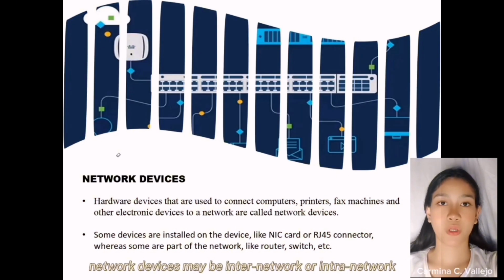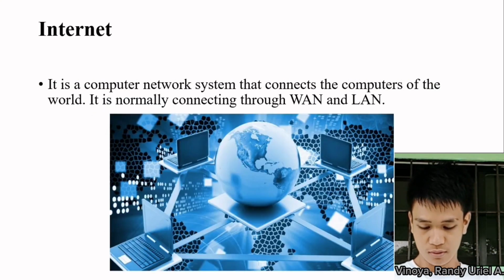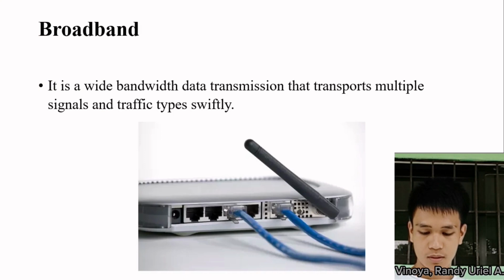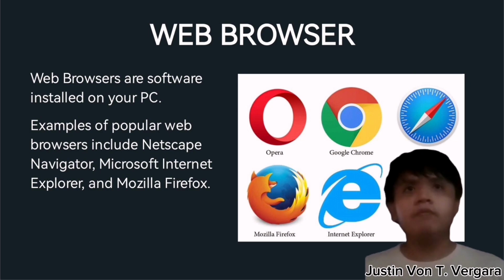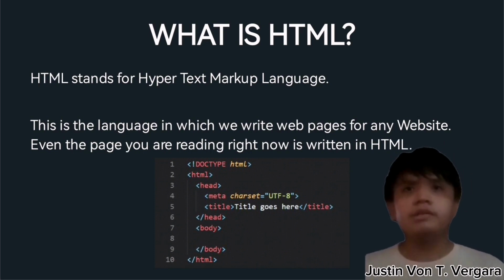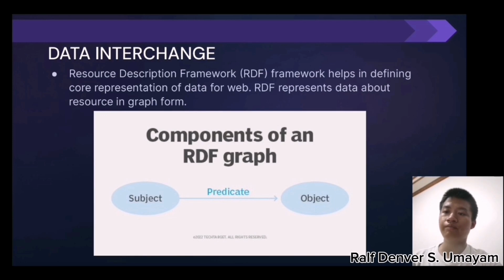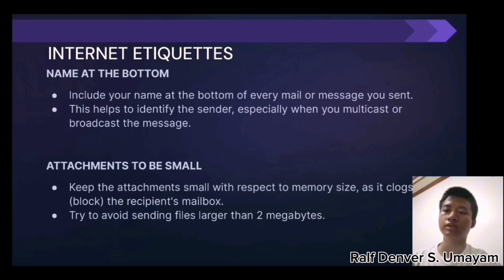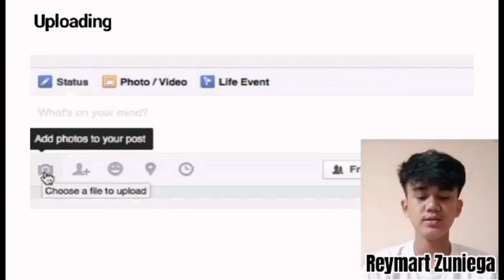Group 9 (Chapter 7) Networks, Internet and Internet Protocols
Group 9
Chapter 7: Networks, Internet and Internet Protocols

Members:
JM D. Santos
Ralf Denver S. Umayam
Justin Von T. Vergara
Carmin Valejo
Randy Uriel Vinoya
Reymart Zuniega

BSIT 1A WAMAD
To: Sir Dionicio Gante